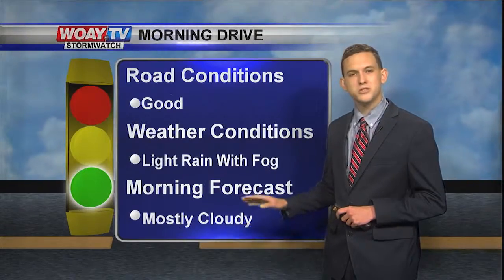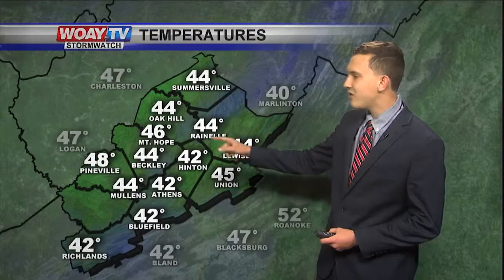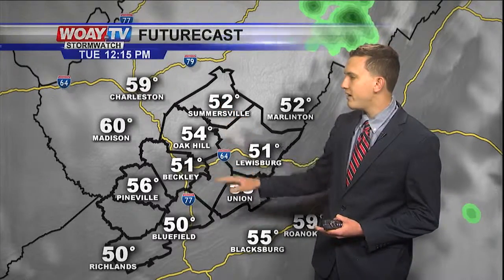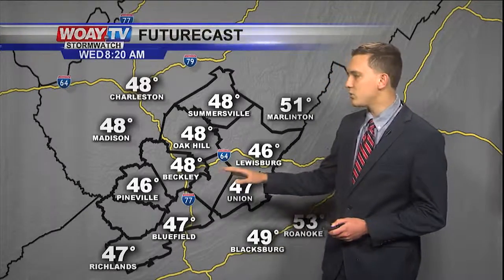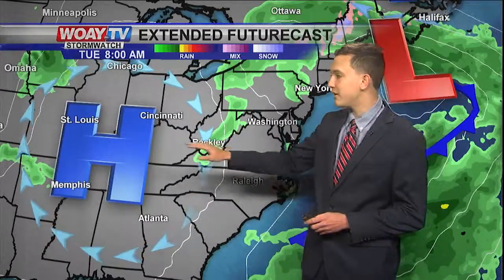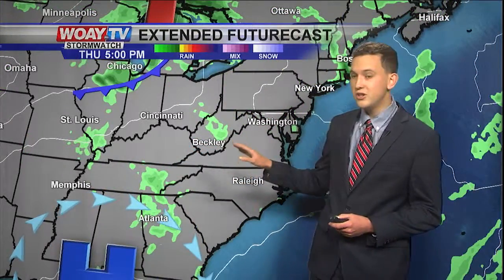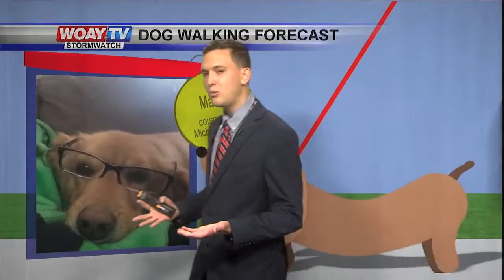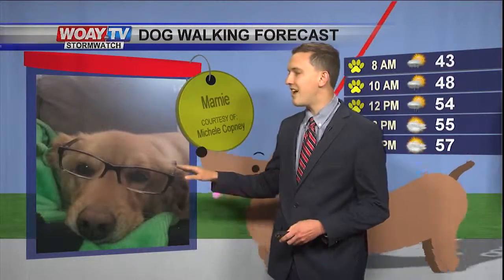May 14, 2019 Forecast